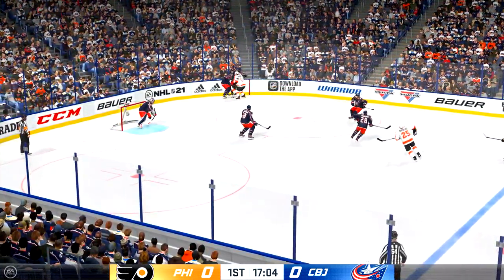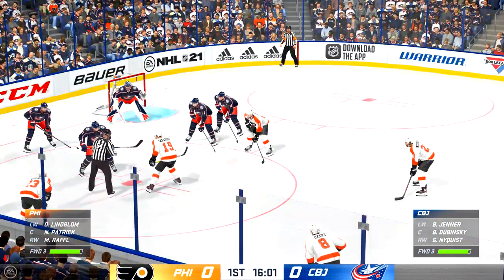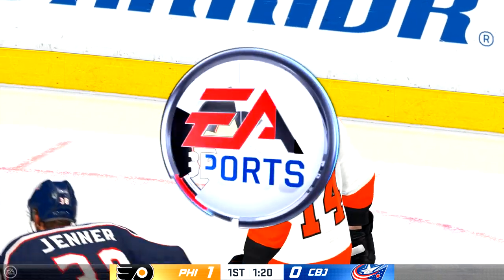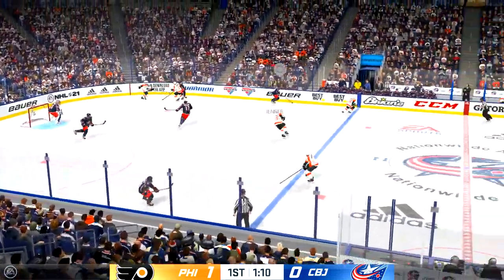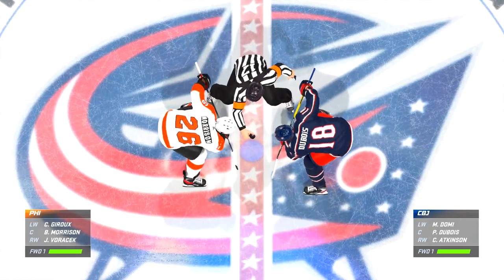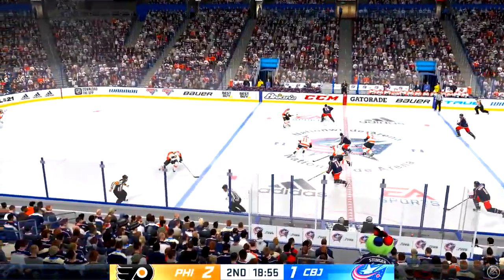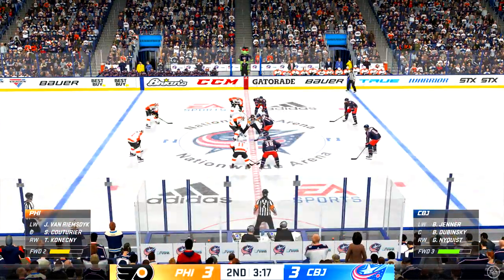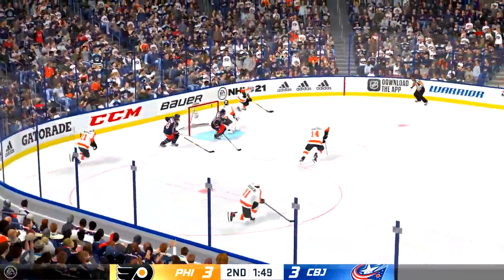NHL 21 - Franchise Mode | Philadelphia Flyers | Episode 3 | vs Blue Jackets (PS5 UHD 4K 60FPS)